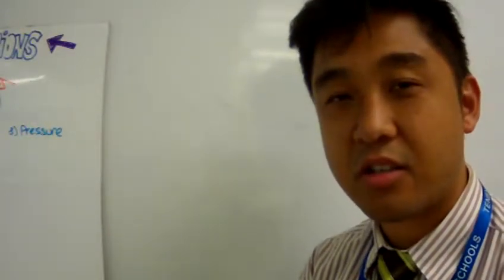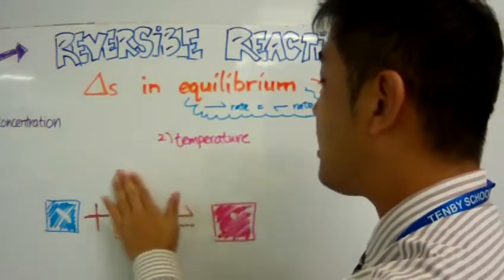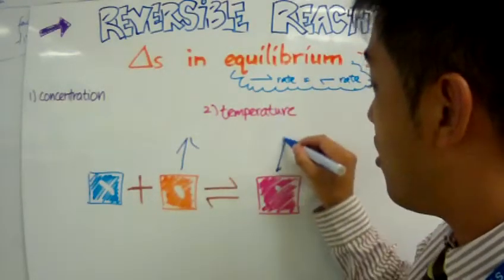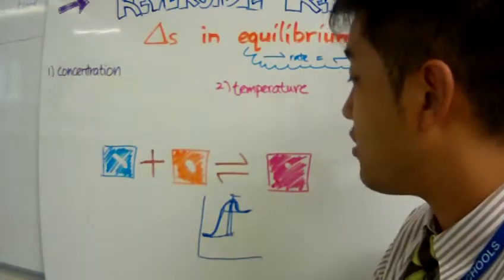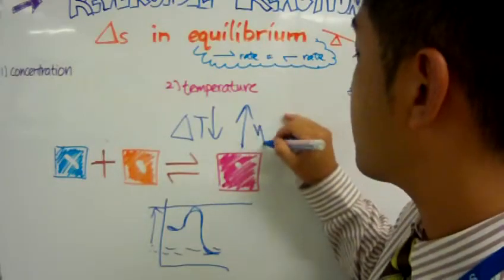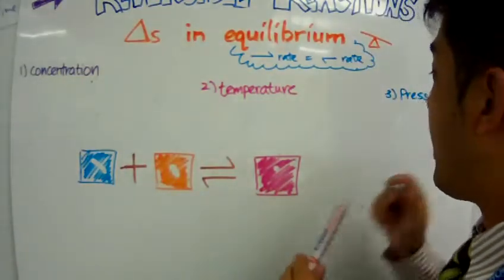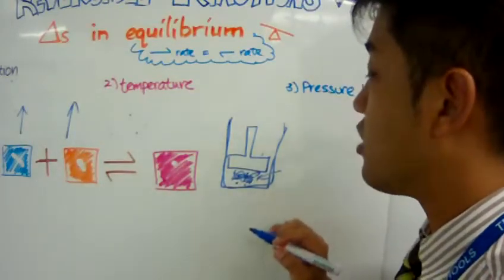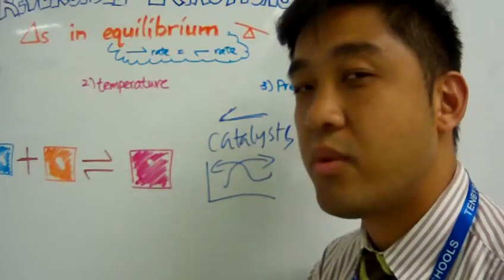Tenby Year 10 Reversible Reactions Lesson 3: Changes in equilibrium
EXTENDED LO:
• Predict the effect of changing the conditions (concentration, temperature and pressure) on other reversible reactions
• Demonstrate knowledge and understanding of the concept of equilibrium

SC:
Remember that a system in dynamic equilibrium means that the forward rate of reaction is the same as the backward rate of reaction.
Remember that Le Chatlier's Principle states that when a system experiences stress, the system will react in a way to relieve that stress.
Remember that when you change the concentration of one side of the equation, the system will go to the other side of the equation to achieve a new equilibrium. For example, increasing the reactant will shift the equilibrium to the right and produce more products.
Remember that when you increase the temperature of an exothermic reaction, the system will favour the backward reaction and when you decrease the temperature of an exothermic reaction, the system will favour the forward reaction.
Remember that when you increase the temperature of an endothermic reaction, the system will favour the forward reaction and when you decrease the temperature of an endothermic reaction, the system will favour the backward reaction.
Remember that when you increase the pressure of a system in equilibrium, the system will favour the side with less gaseous molecules and when you decrease the pressure of a system in equlibrium, the system will favour the side with more gaseous molecules.